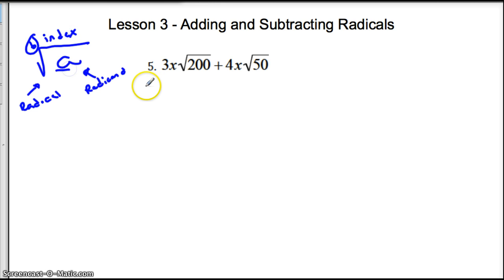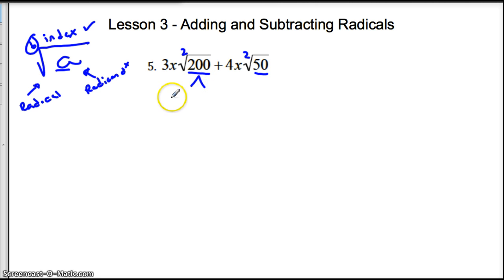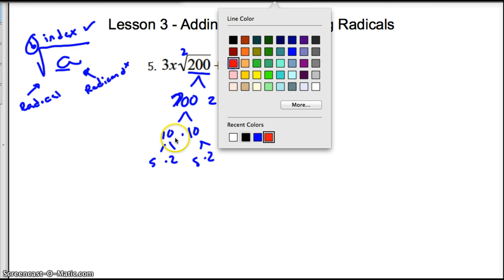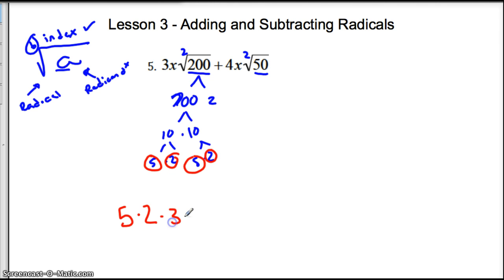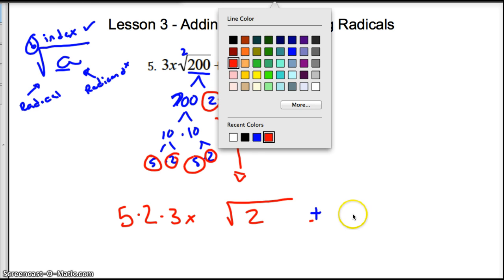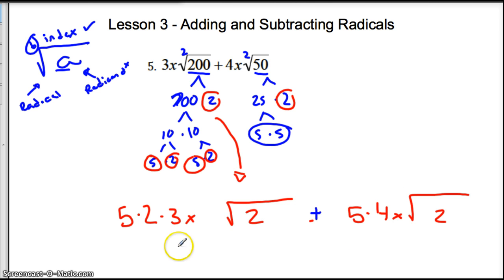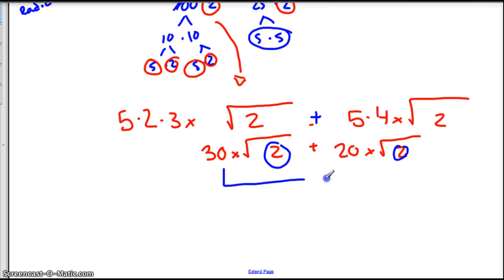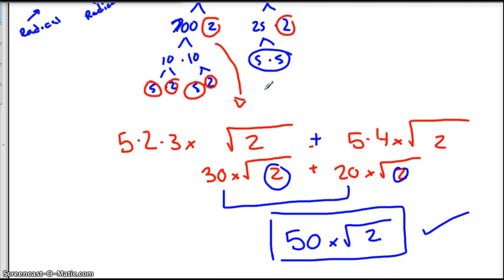Lesson 3 - Adding and Subtracting Radicals